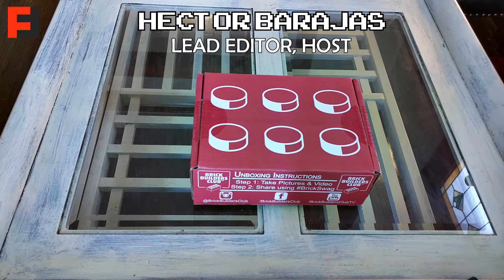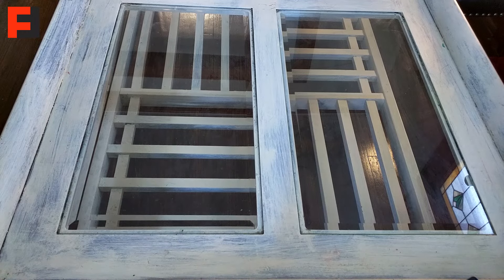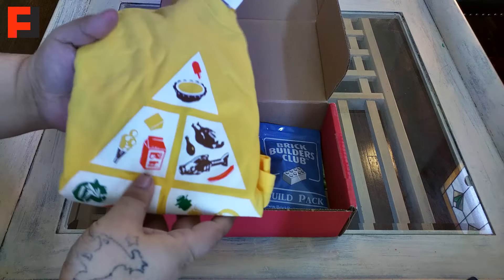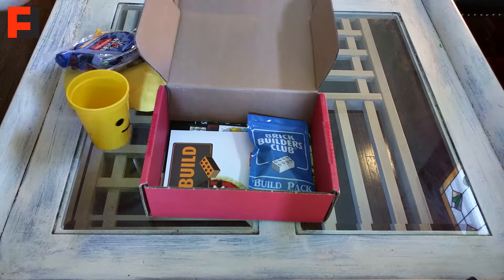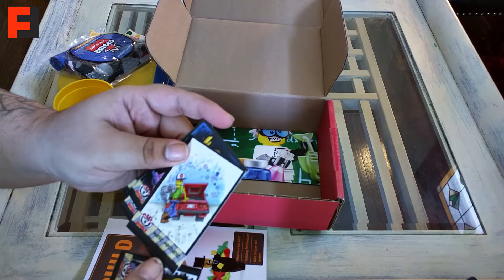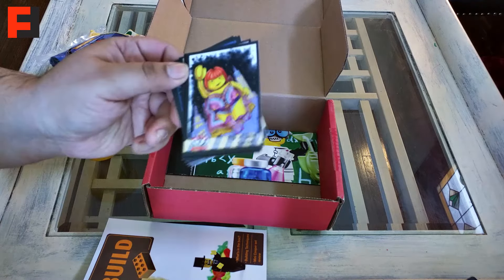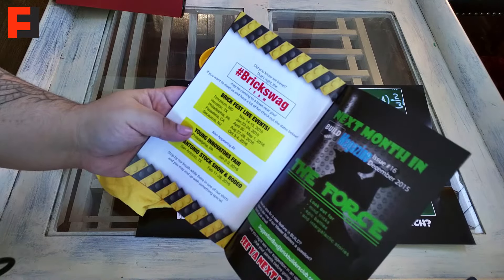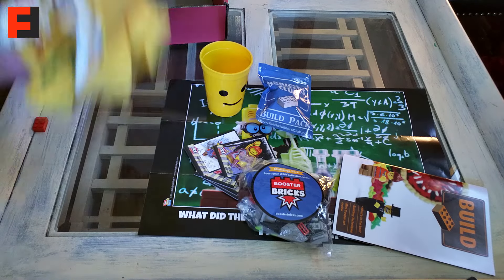Brick Builders Club BRICKSWAG Unboxing | November 2015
Hello, Folks! Join us for the unboxing of this November's BRICKSWAG by Brick Builders Club BrickSwag.